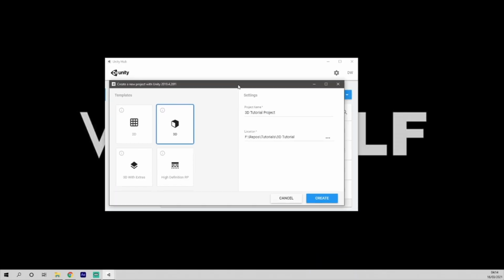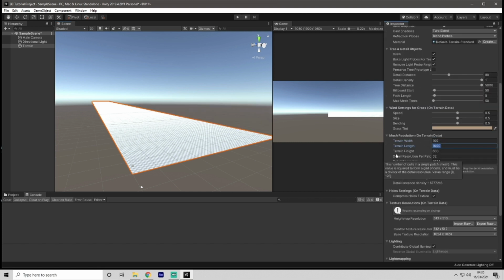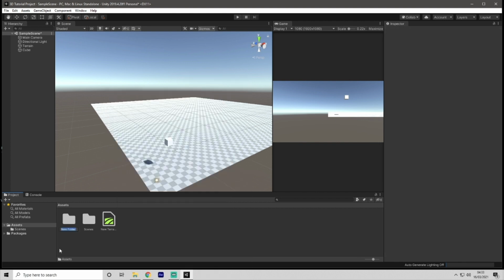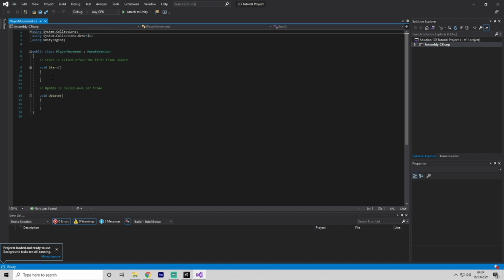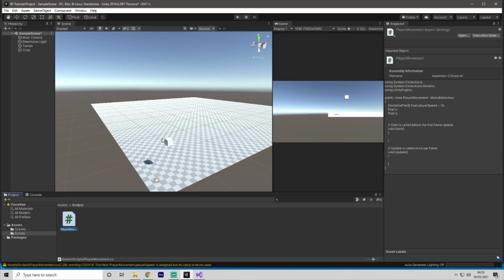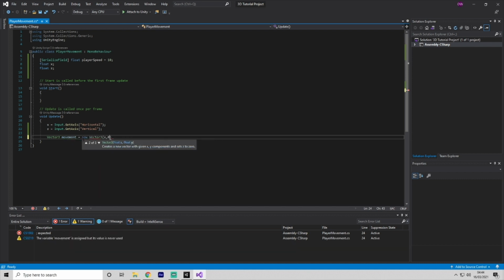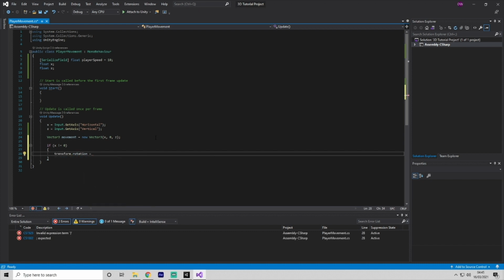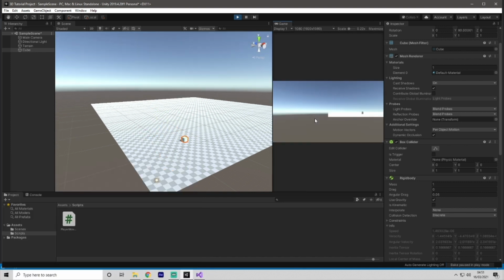Create your own game with Unity - Episode 1 - Player movement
Let's make a game together! Starting today, I'll show you how you can create your own games in Unity 3D for free. No prior knowledge needed as I will be explaining the basics of the code that we'll be writing.